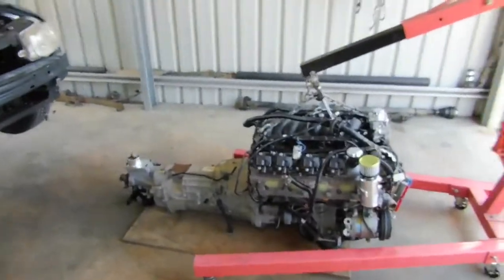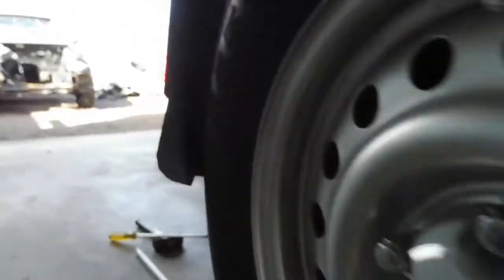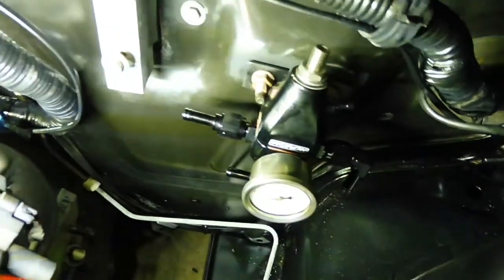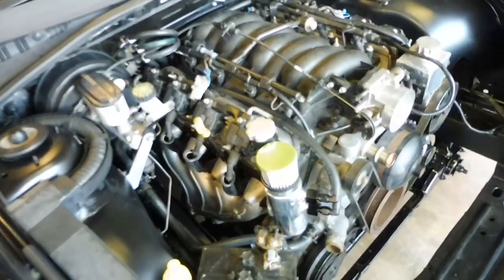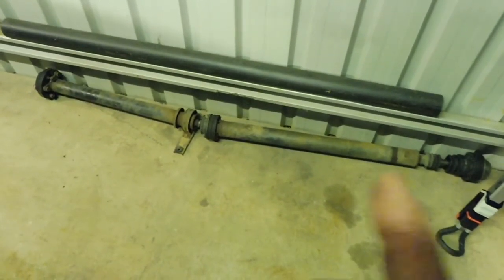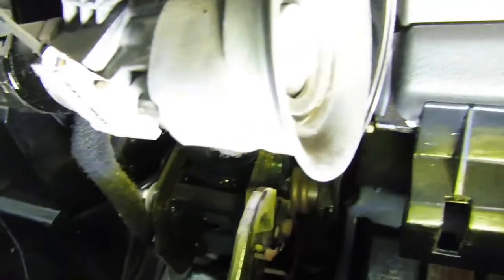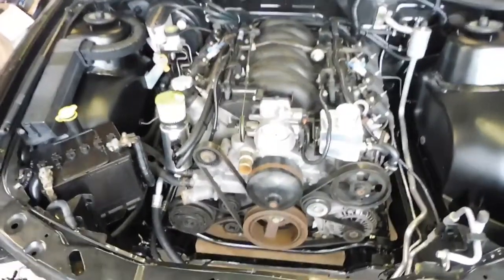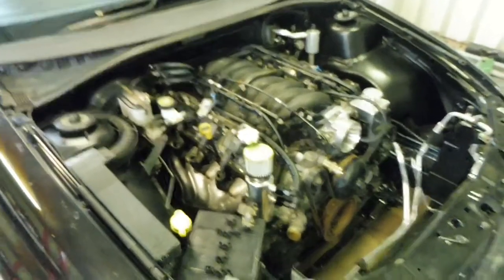Ls1 Turbo tonner build Ep7 Engine install and first start up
Build series taking a v6 auto Vy commodore one tonner and swapping for a v8 Ls1 t56 manual with home built turbo kit. Episode 7 we install the engine/gearbox tailshaft also run fuel lines and fuel regulator install the ecu and necessary modules and start it up .